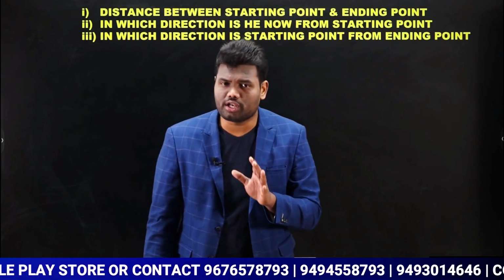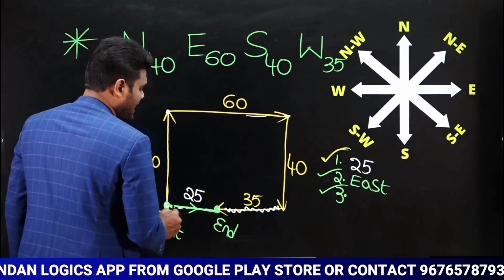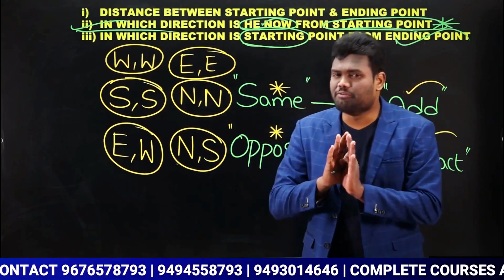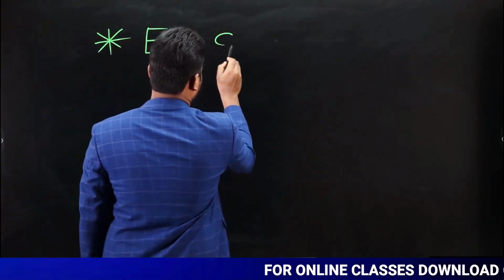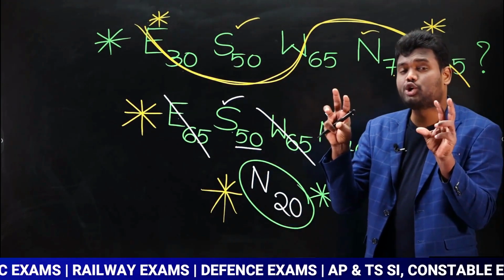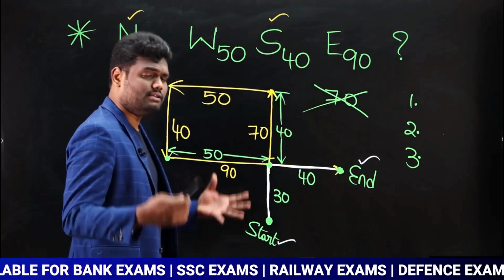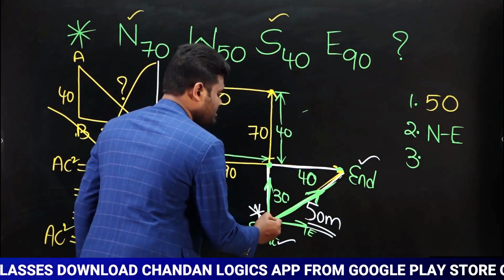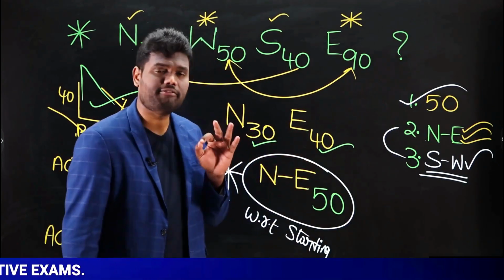DIRECTIONS PART 2 2 SEC TRICKS | NO PEN NO PAPER (WITHOUT DIAGRAM) | SMART & BEST TRICKS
DIRECTIONS PART 2 ,2 SEC TRICKS | NO PEN NO PAPER (WITHOUT DIAGRAM) | SMART & BEST TRICKS|SSC, BANK, RAILWAY